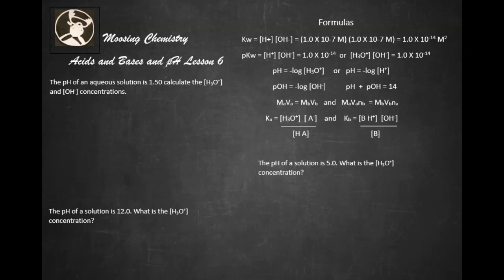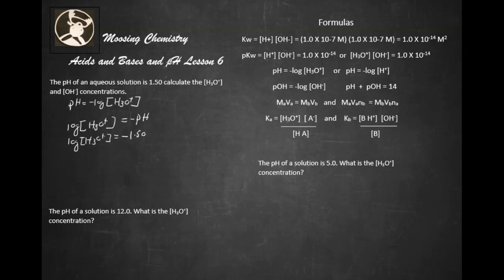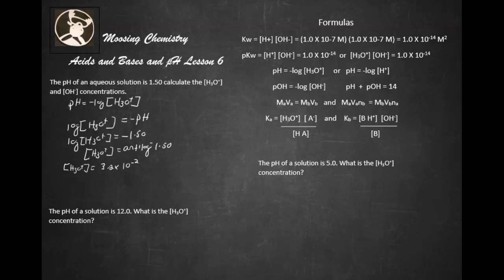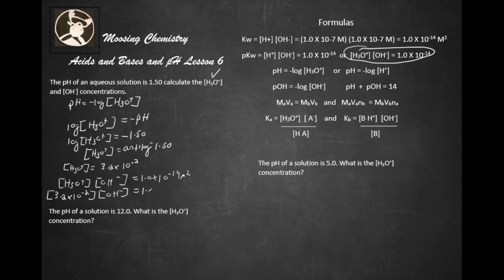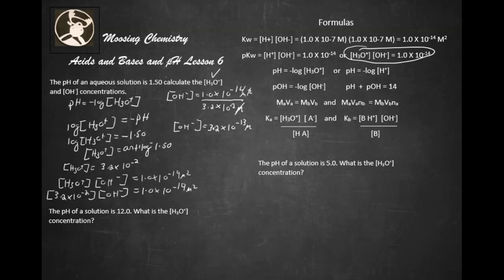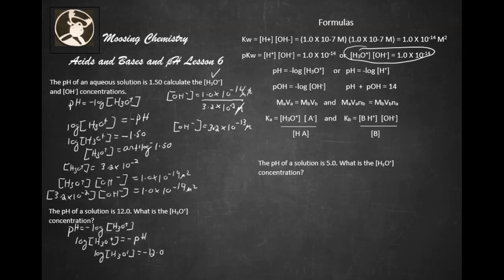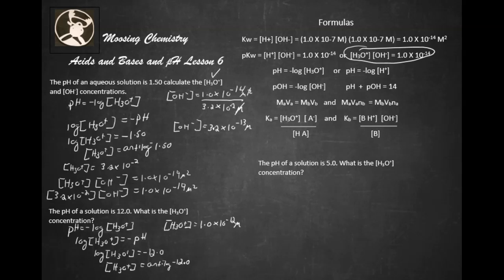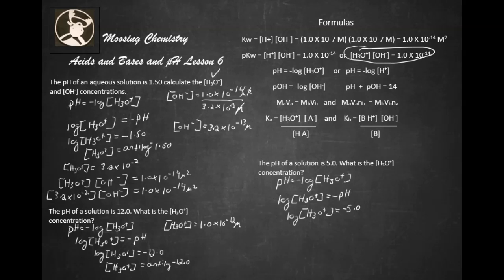Acids and Bases and pH Lesson 6